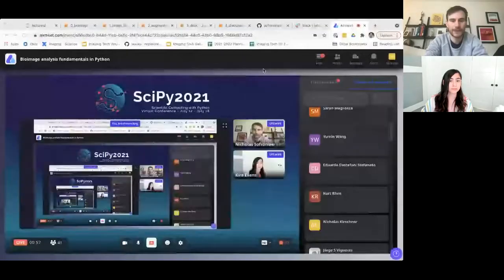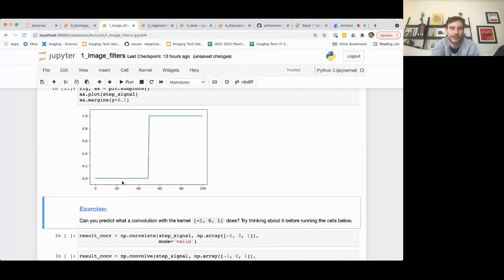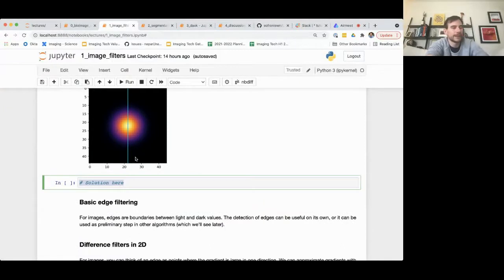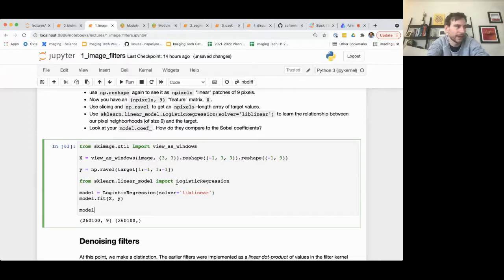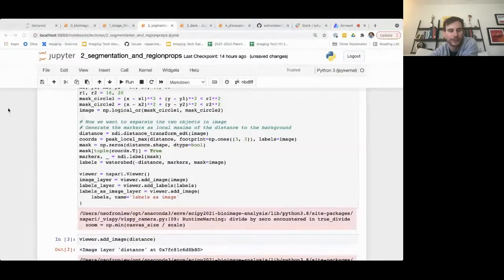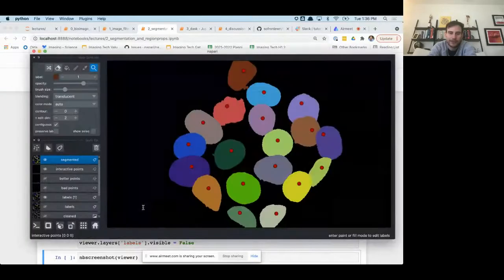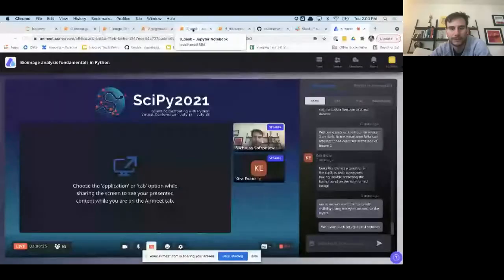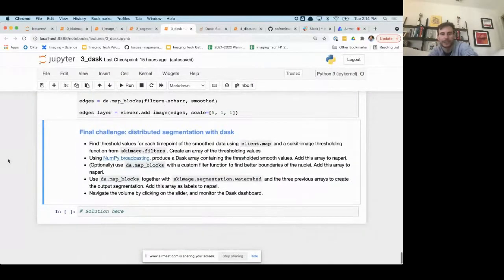Bioimage analysis fundamentals in Python | SciPy 2021